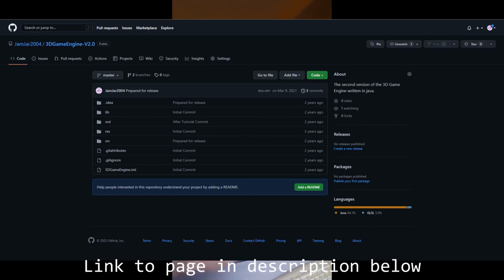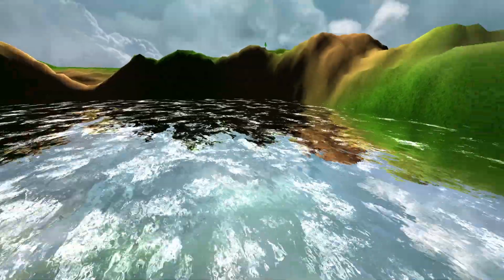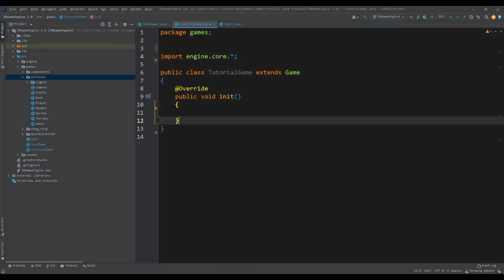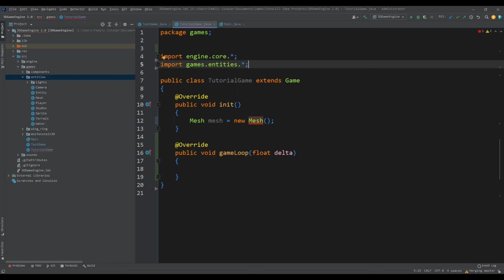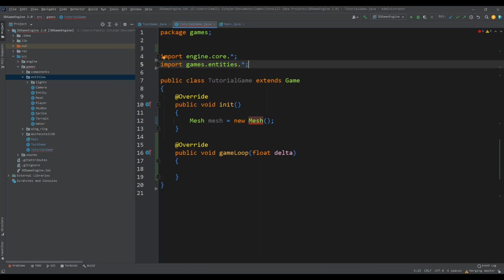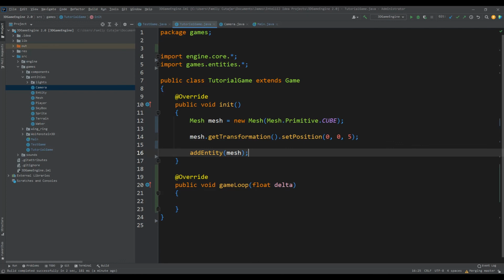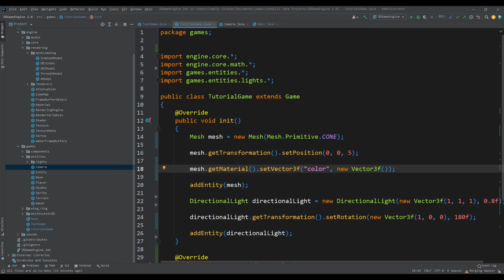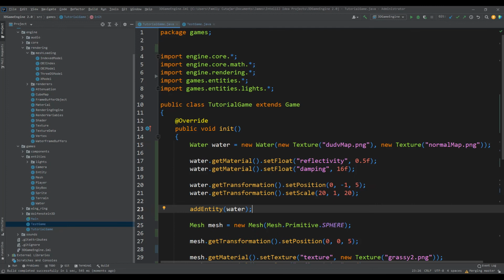Demonstrating my 3D Game Engine.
In this video I demonstrate a 3D Game Engine that I developed 2 years ago in Java. This game engine has a lot of room for improvement, therefore I already created 2 revisions of this engine. I might post the revisions some time later.